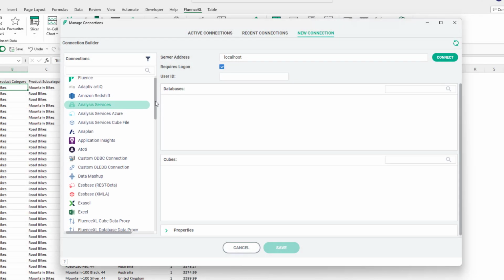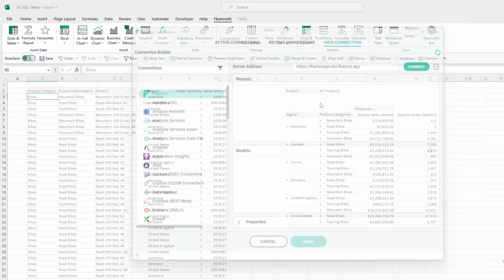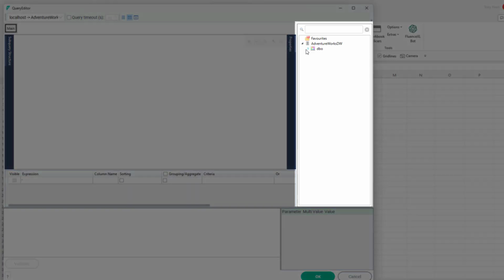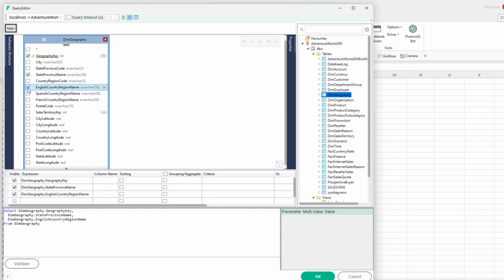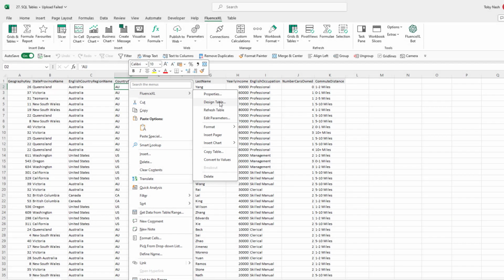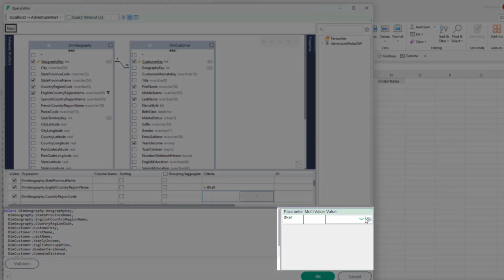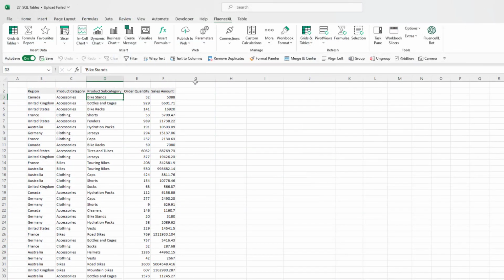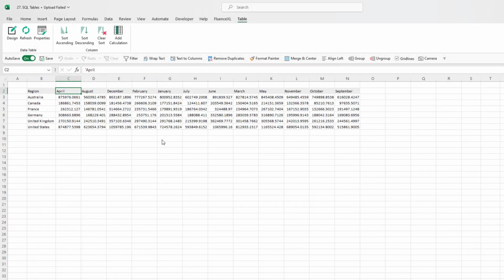Relational Queries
FluenceXL allows you to build reports on relational databases. Tables are most suited for list type reports, this video looks at how to connect to a relational database, build a table and interact with it.

00:00 Intro
00:28 Warning!
00:52 Connecting to SQL Server
01:12 Build table / Query designer
02:40 Adding criteria
03:15 Dynamic parameters
04:01 Adding calculations
04:24 Pivot columns